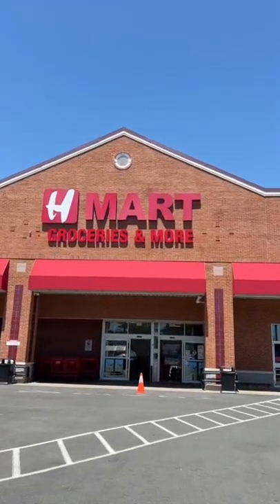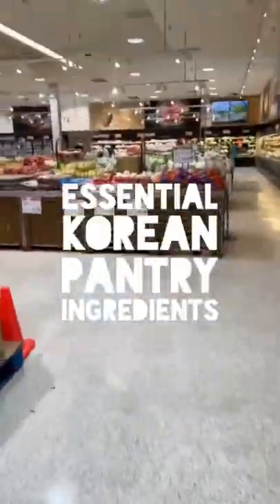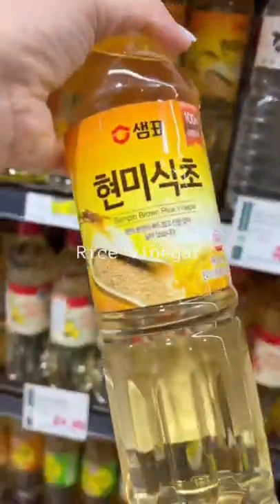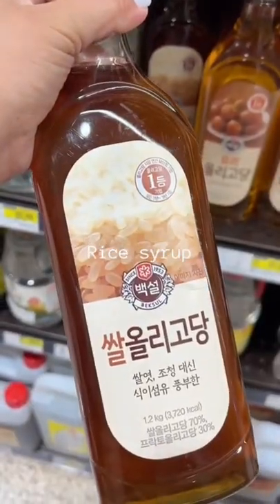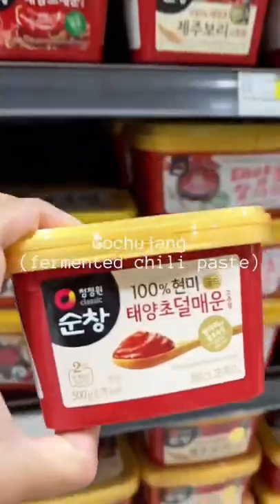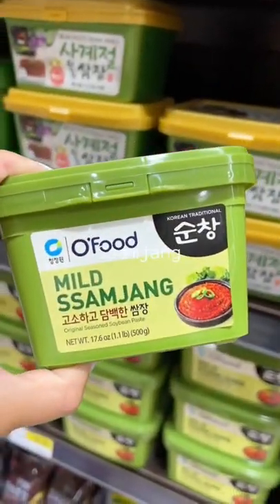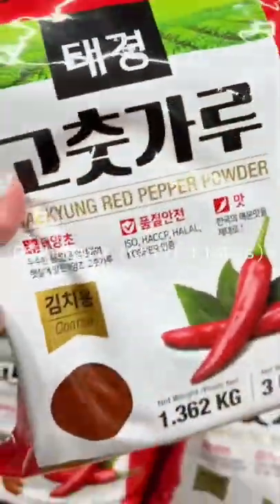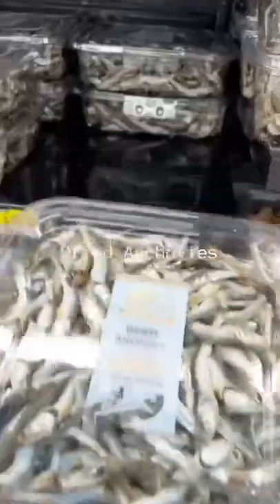Korean pantry staple ingredients